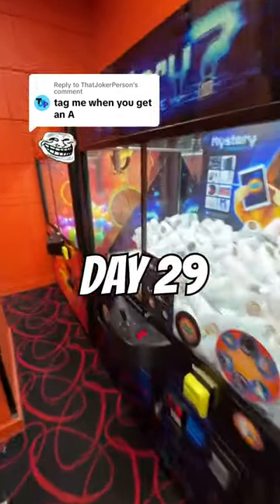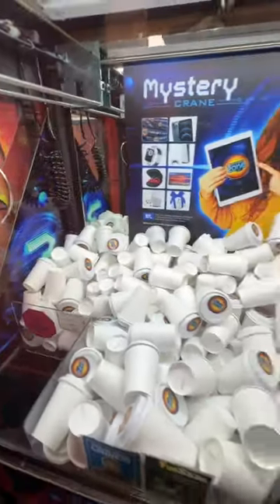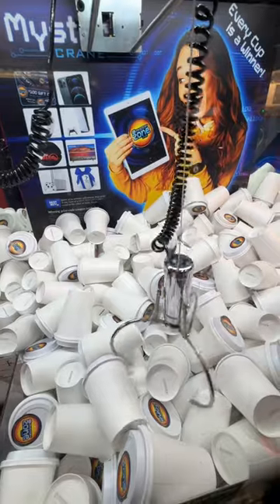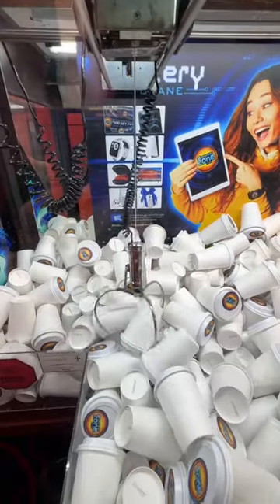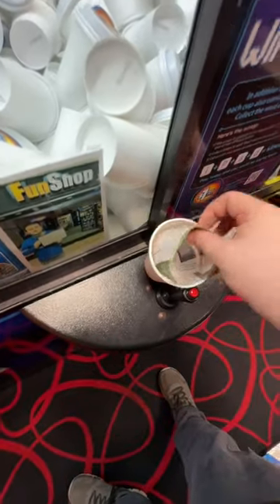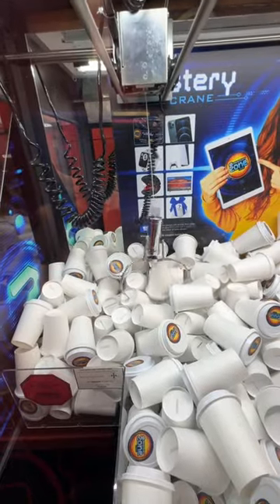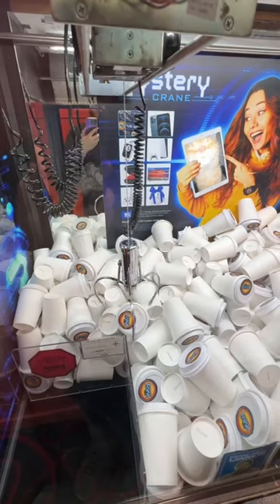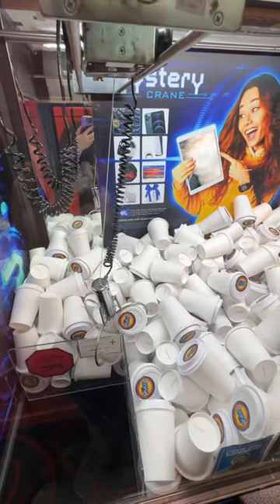Day 29 of Playing The Mystery iPad Cup Claw Machine!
Today is Day 29 of Playing The Mystery iPad Cup Claw Machine!

What is ClawCraziness & ClawCrazy:
We are all about claw machines and arcade games! We play all types of games such as claw machines, coin pushers, Keymaster, barber cut lite, and all different types of arcade machines! Watch as we win prizes, and even show you tips and tricks on how to win from claw machines and beat hard to win games.

We have an online claw machine! Play real arcade games from anywhere all from your phone!